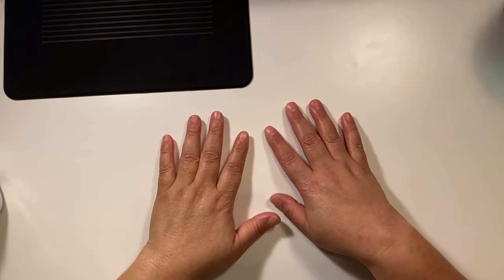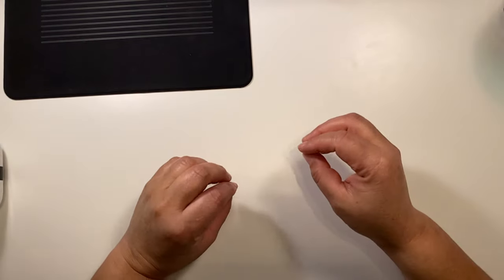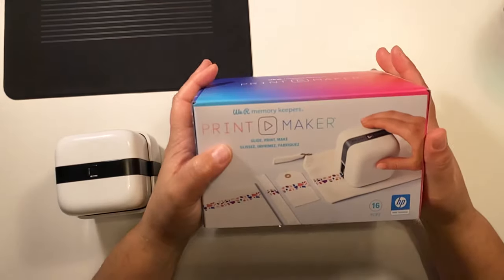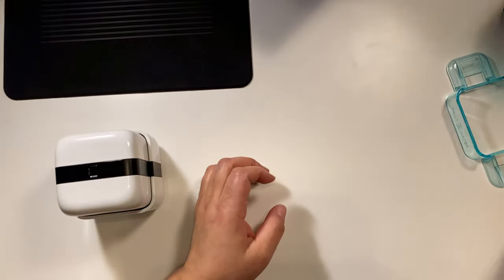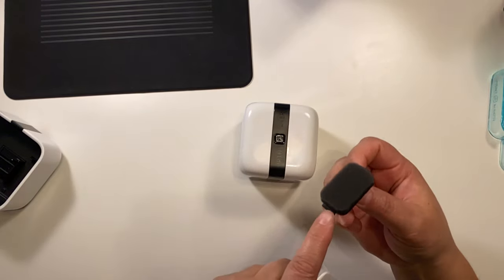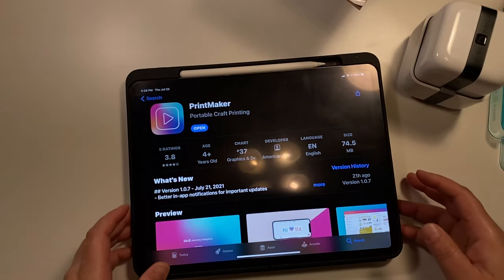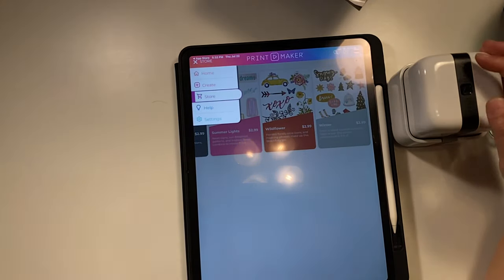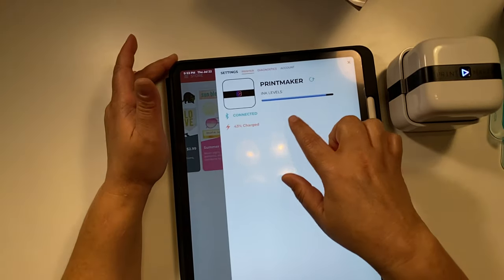PrintMaker We R Memory Keepers Demonstration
I purchased the PrintMaker with my own money. This review is my opinion only.